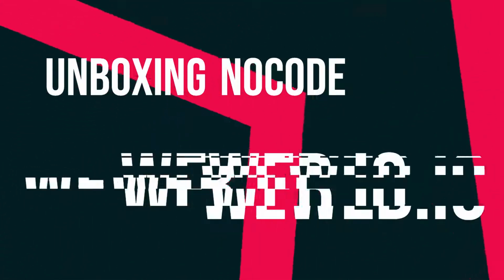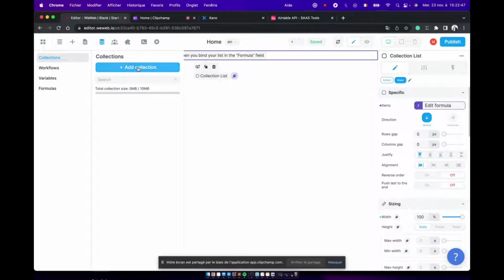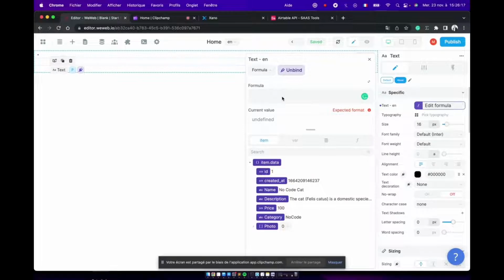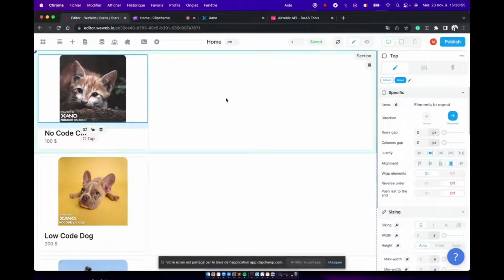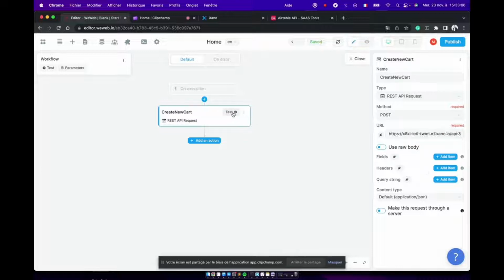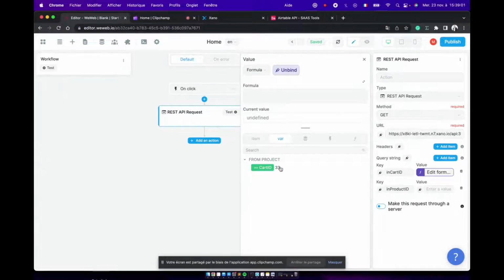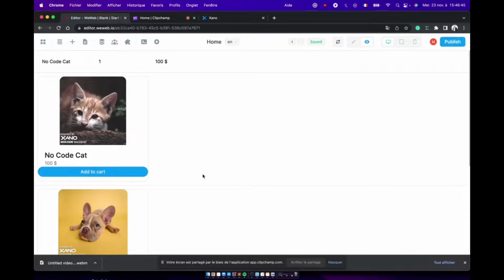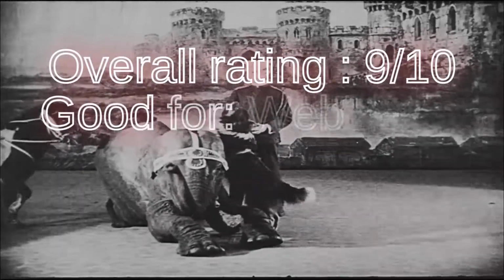Unboxing NoCode : WeWeb (#1)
I have 30 minutes to discover a new NoCode tool with you, trying to build a micro-e-commerce feature.

Today I unbox A wonderful tool I discovered during the NoCode Summit 2022 that lets you build any web app connected to existing databases.